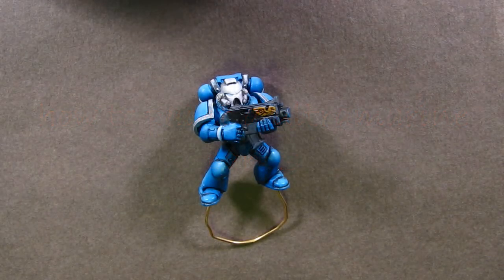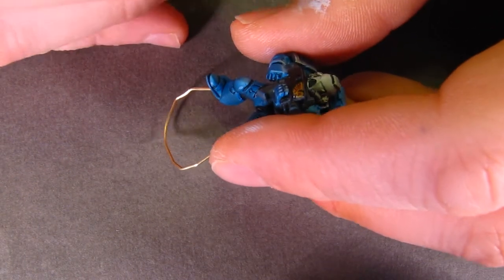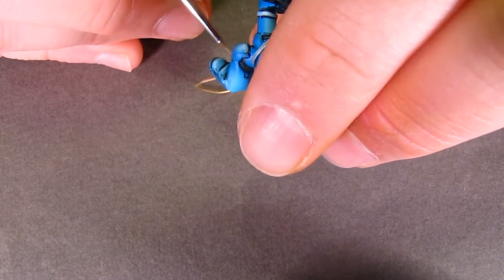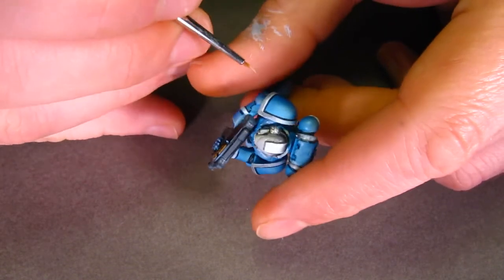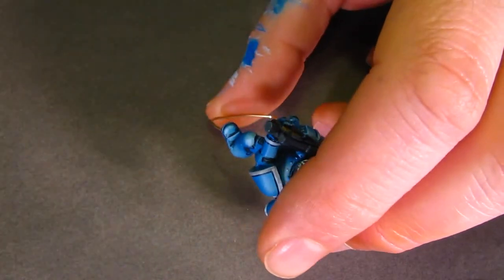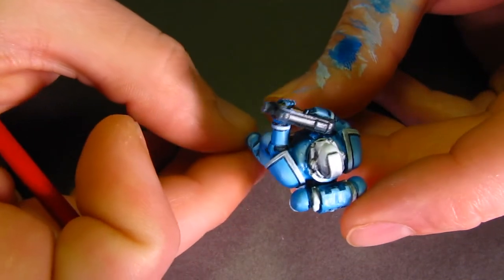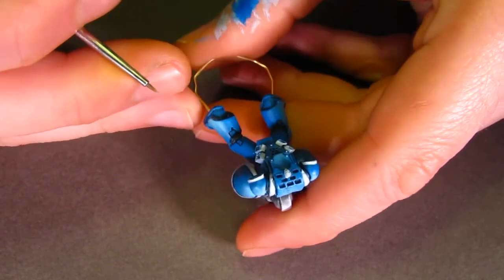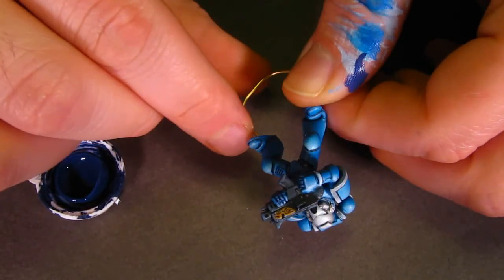How to paint a ultramarine part 3